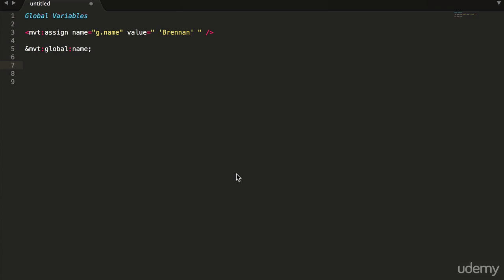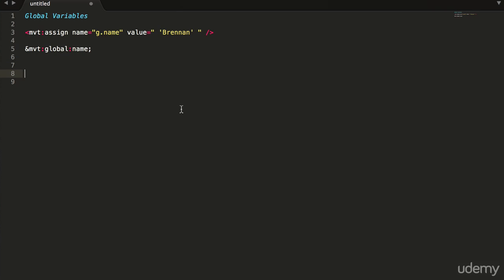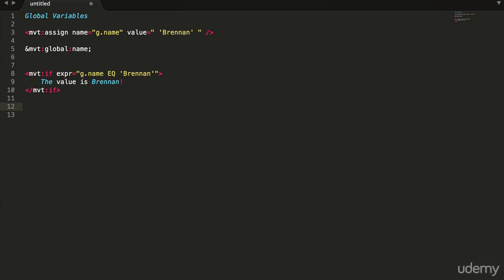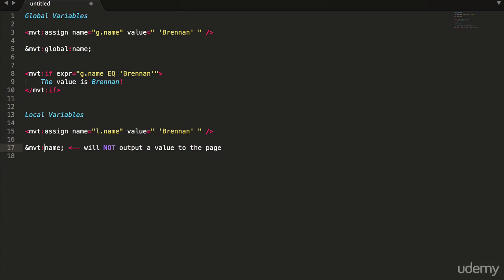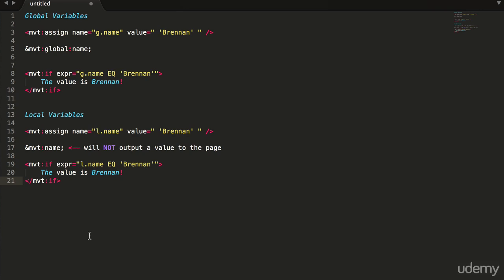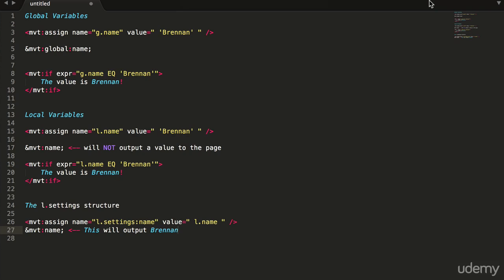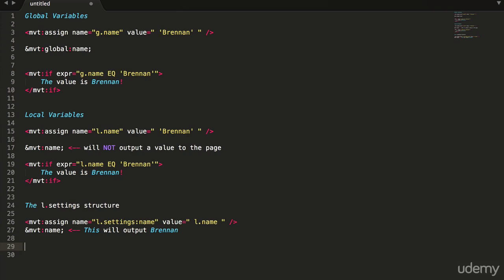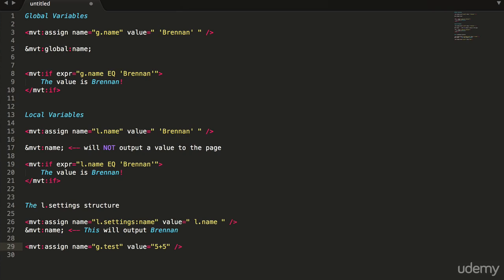007 ,Miva Template Language, Global vs Local Variables